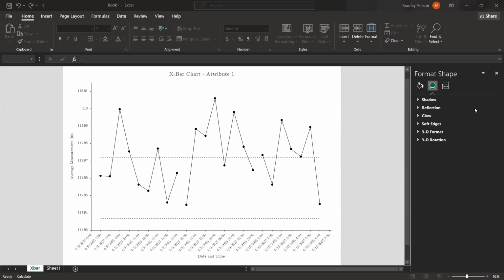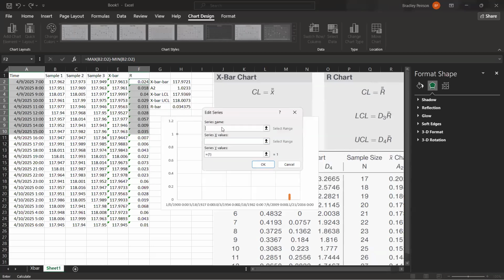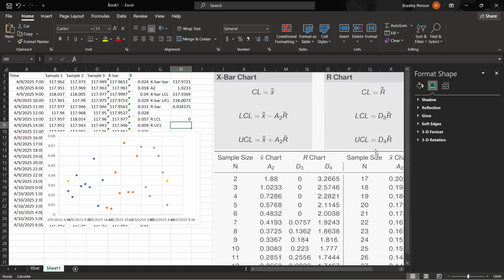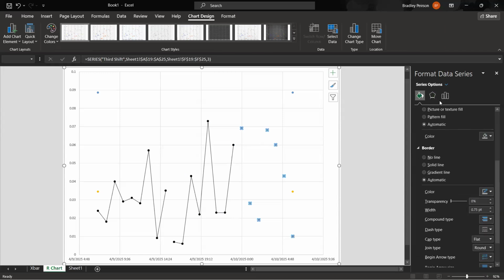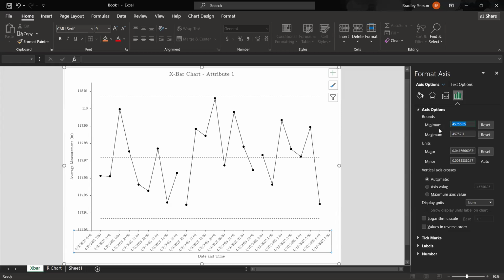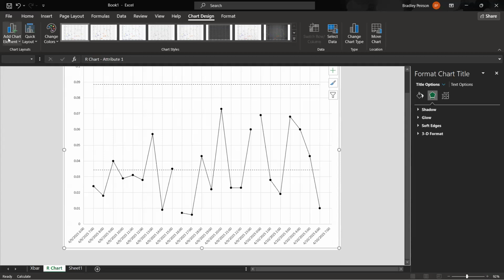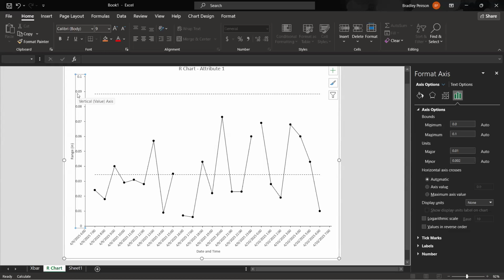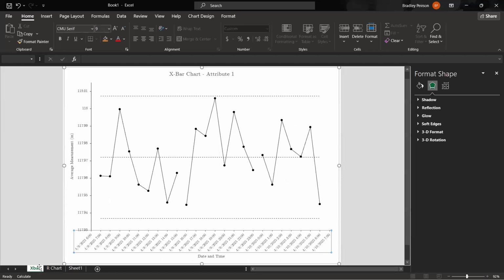Creating an R Chart in Excel | Companion to X-Bar Chart Tutorial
This video demonstrates how to create an R chart (range chart) in Microsoft Excel using the same dataset from the x-bar chart tutorial. While we skip the basic Excel setup, we focus on plotting subgroup ranges, formatting the chart, and aligning it with your quality control analysis.

📈 Visualize process variability
🔄 Use the same data from the x-bar chart video
🛠 Tips for customizing your R chart

Ideal for viewers who are already comfortable with basic Excel functions and want to expand their control chart skills.